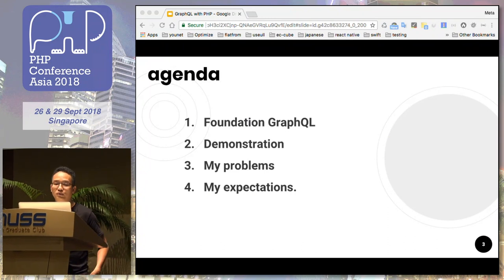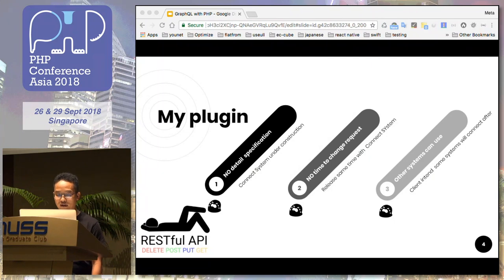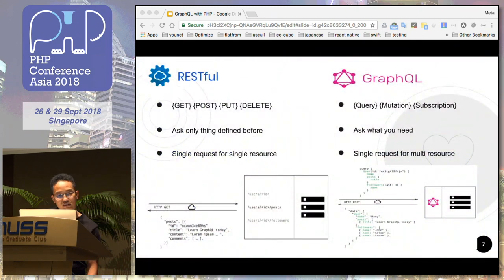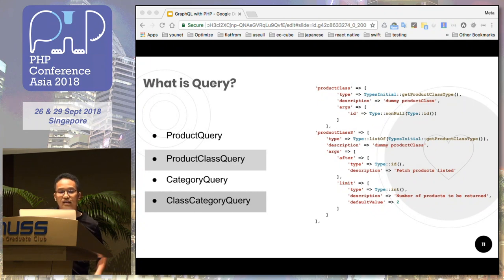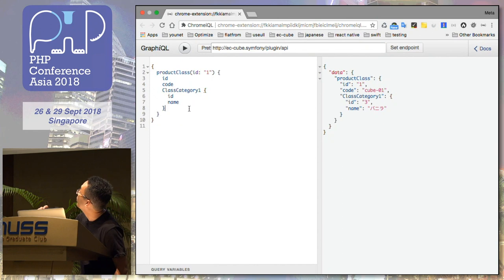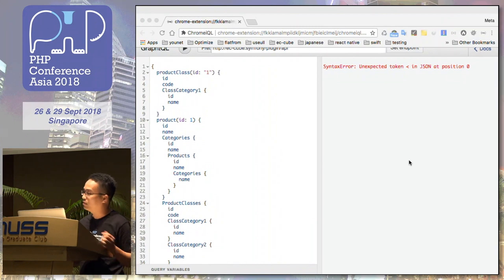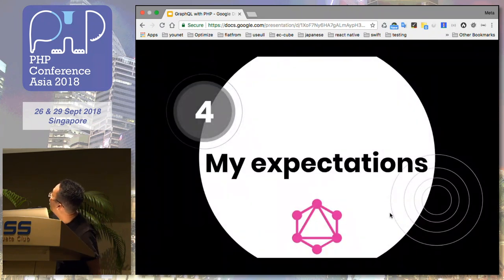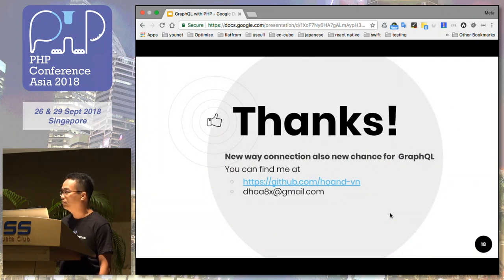Introduction to PHP port of GraphQL - PHPConf.Asia 2018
Speaker: Hoa Nguyen, Lockon VietNam

What is GraphQL? When do we use? Which are the famous libraries to use with PHP?